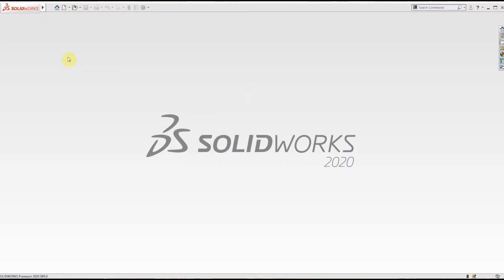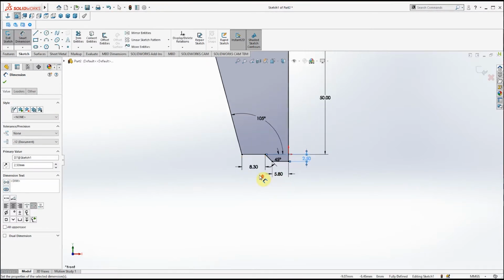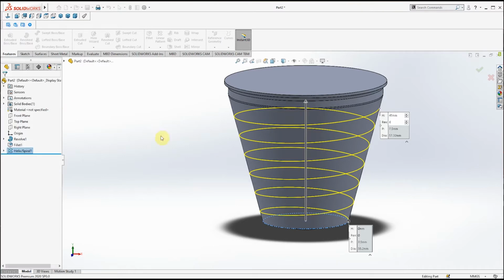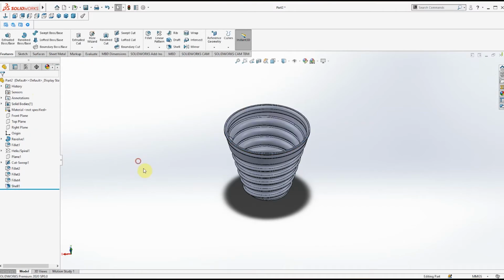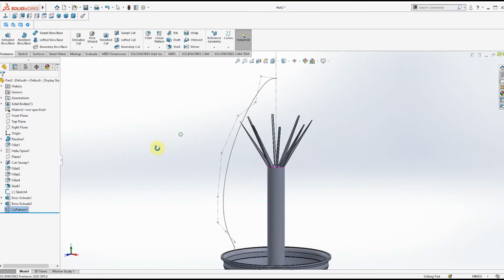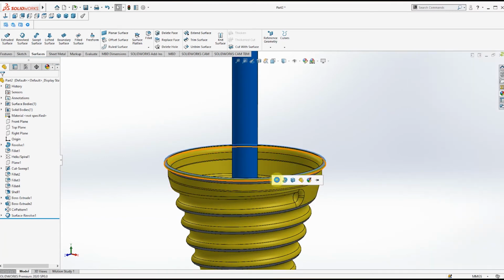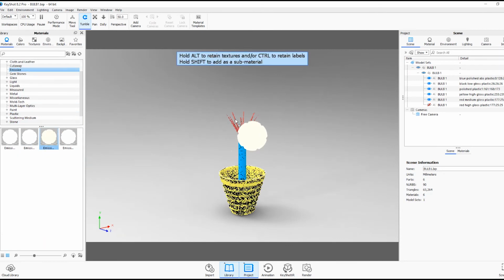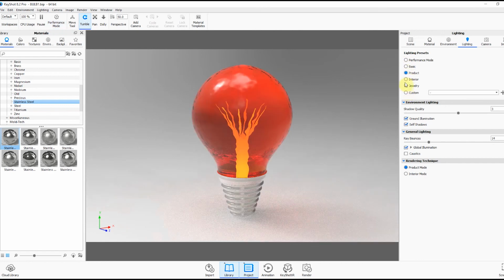SOLIDWORKS BULB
Guy's I'm bringing interesting video today about how to draw light bulb. Please  watch the video fully and support me.

1) how to model light bulb in solid works?
2) light bulb in solid works
3) solid works light bulb